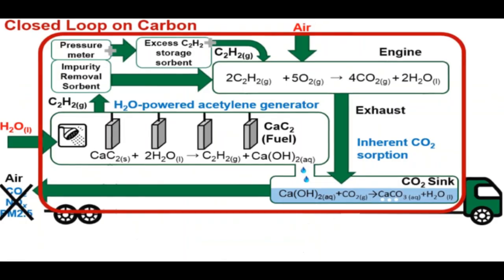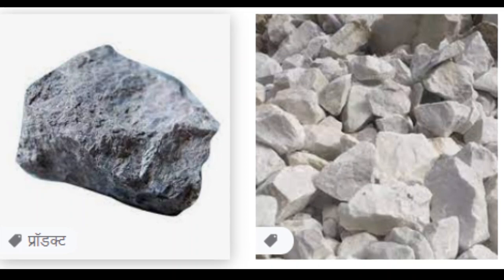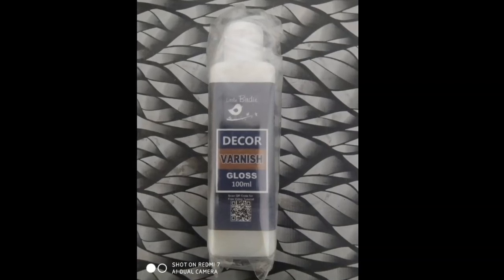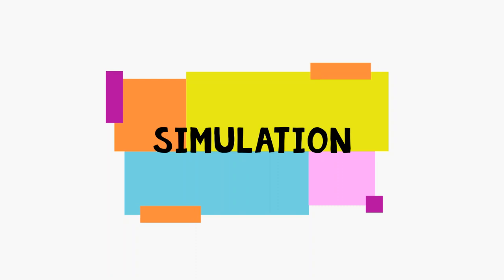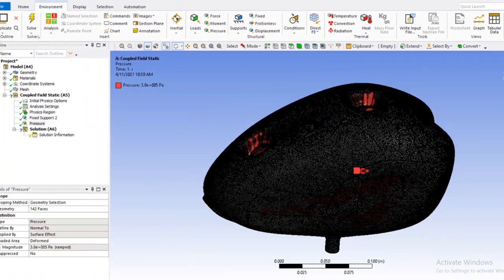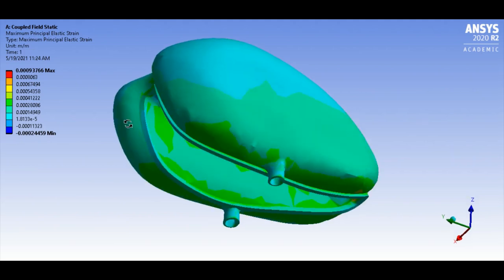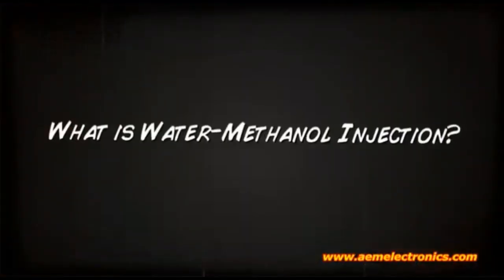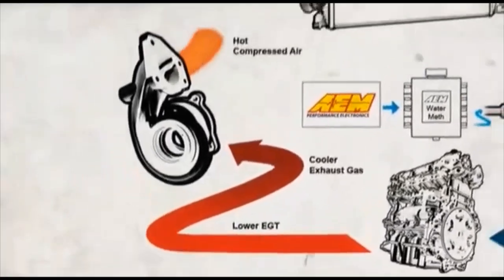Water powered acetylene engine | Project | ME | JIET Jodhpur